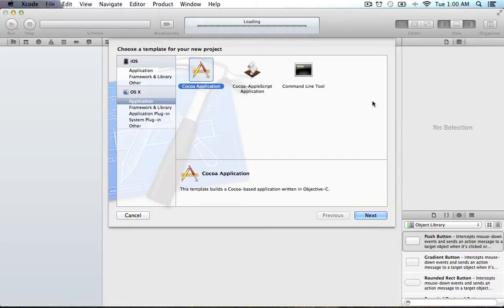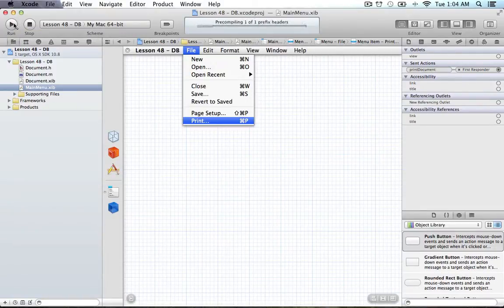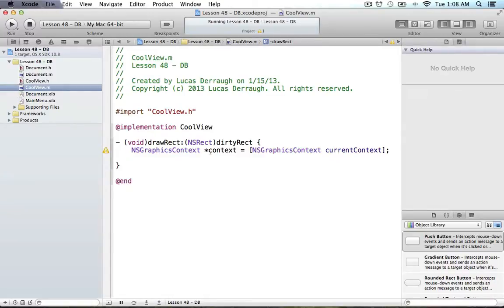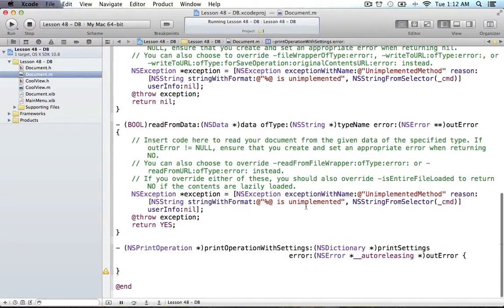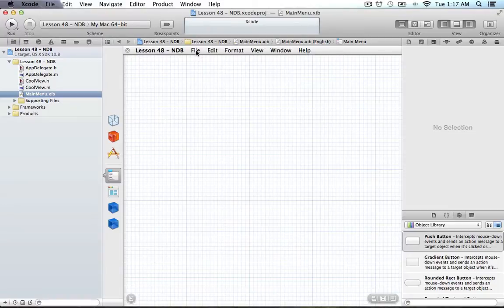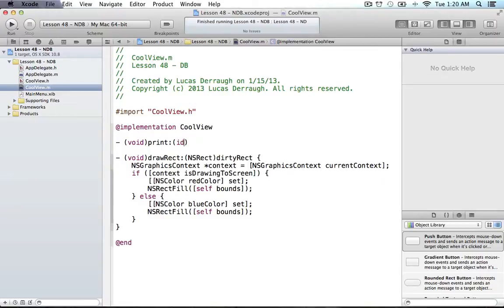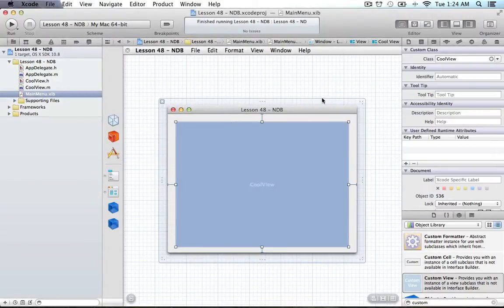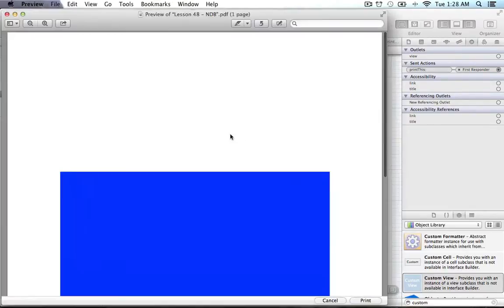Cocoa Programming L48 - Printing Intro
An introduction to printing in cocoa with more on the responder chain.